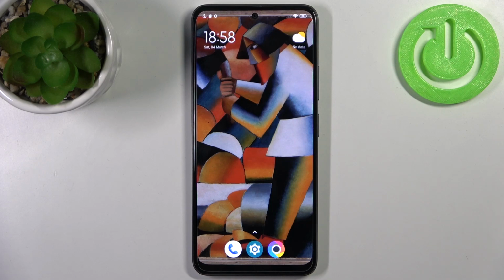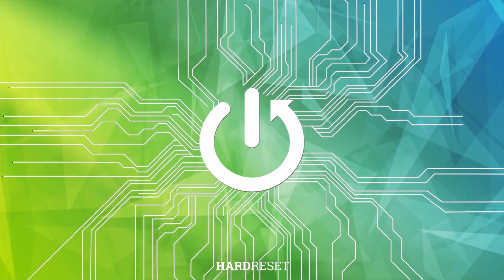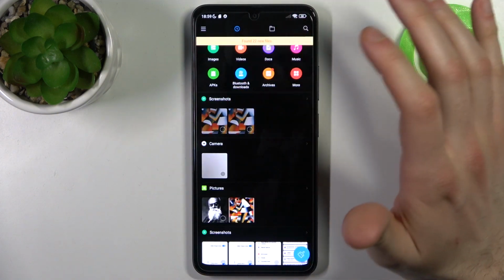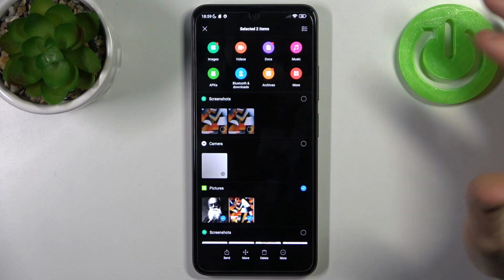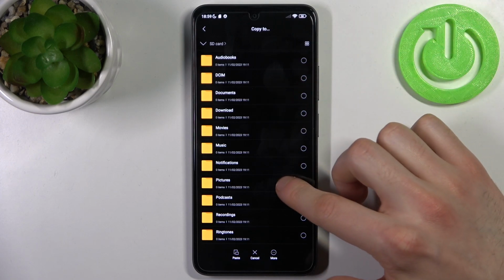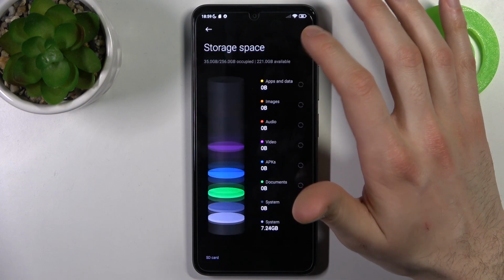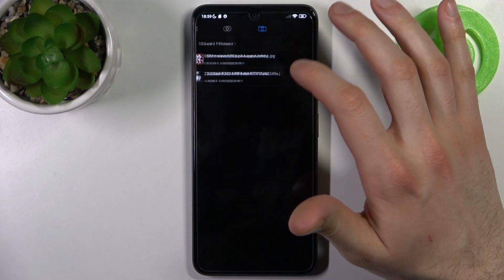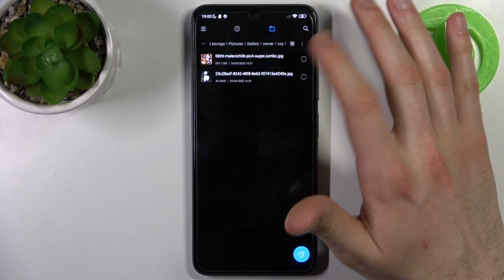How To Move Files In Poco X5 5g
Check more info about Poco X5 5g :
If you wish to transfer files between storage on Poco X5 5g, this video could be crucial. Just follow our comprehensive video tutorial and discover how to finish this task. We sincerely hope that this guide has been useful to you. If it has, please take a moment to visit our YouTube channel, HardReset.Info. Consider giving us a like, leaving a comment, or subscribing to our channel, as it immensely assists us in creating helpful content for you!

How to copy files in Poco X5 5g ?
How to paste files in Poco X5 5g ?
How to cut files in Poco X5 5g ?
How to move files around the storage on Poco X5 5g ?